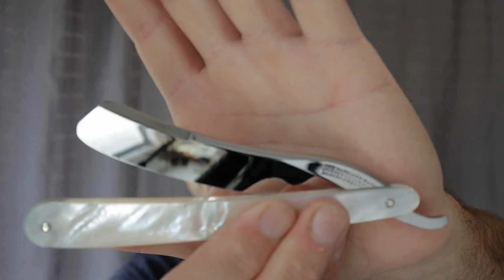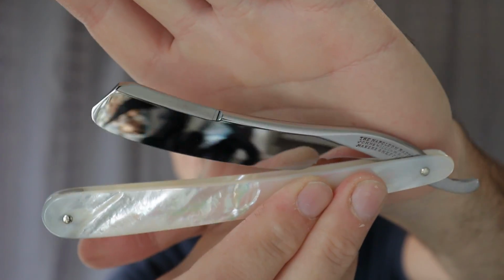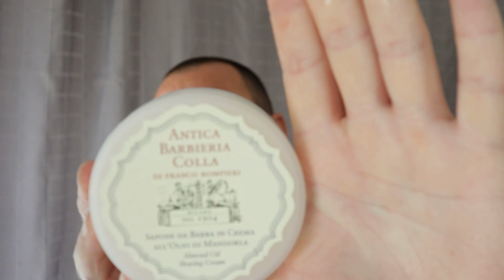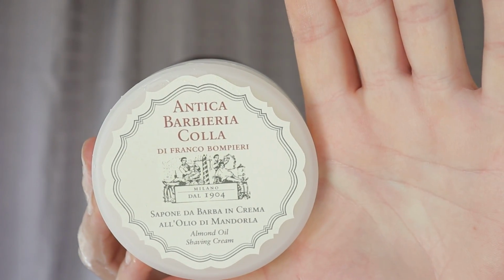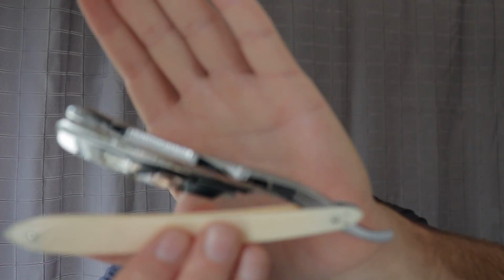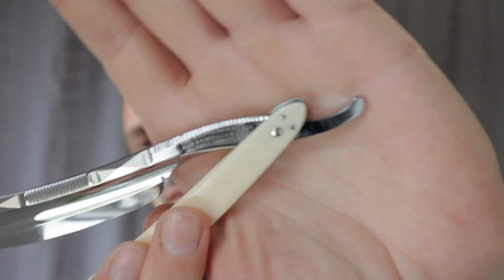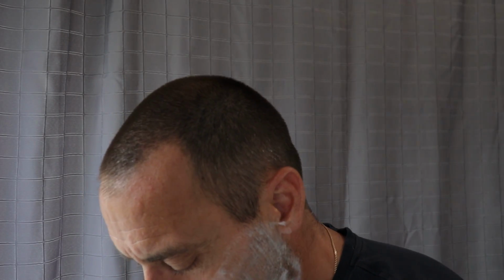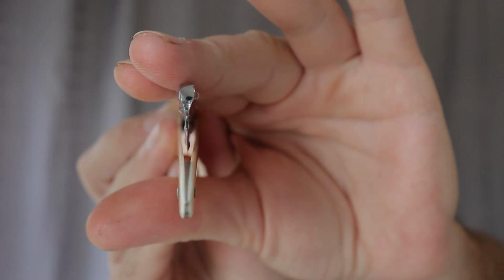Vintage Sheffield Straight Razor #3